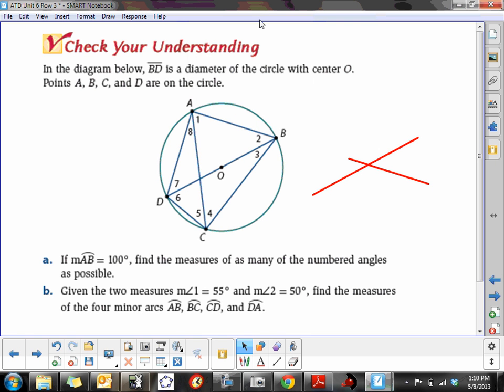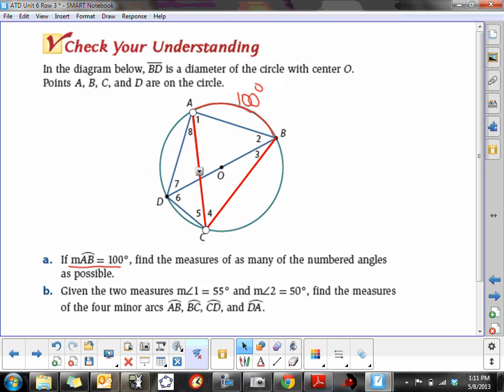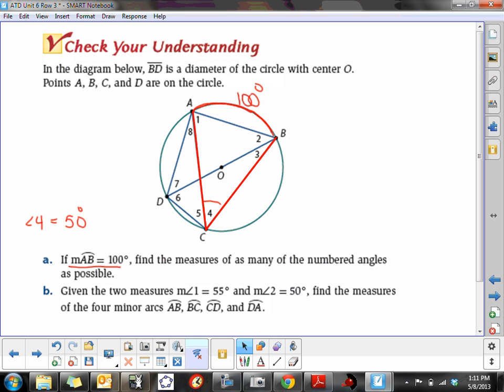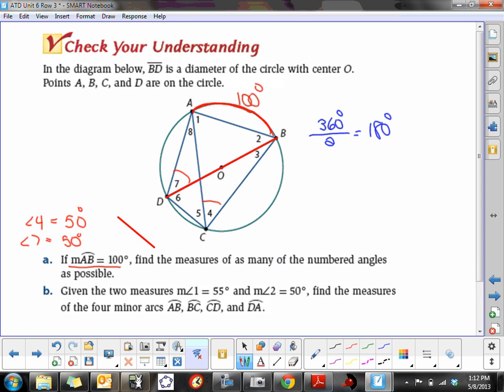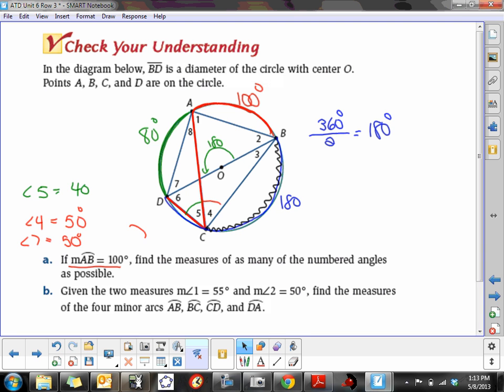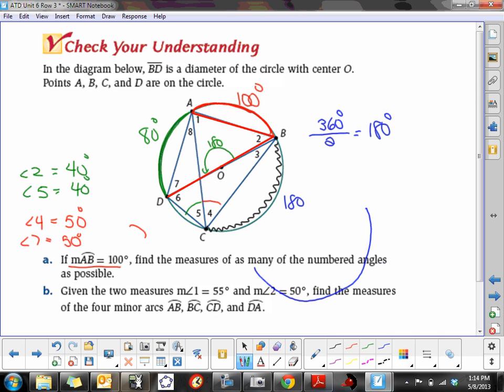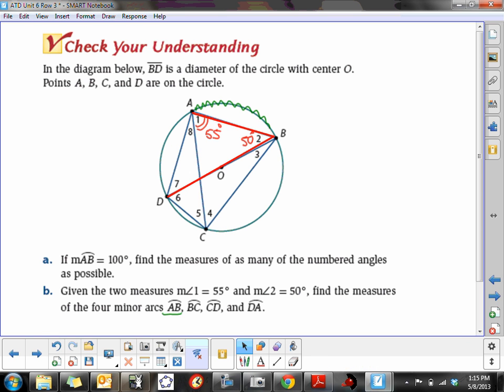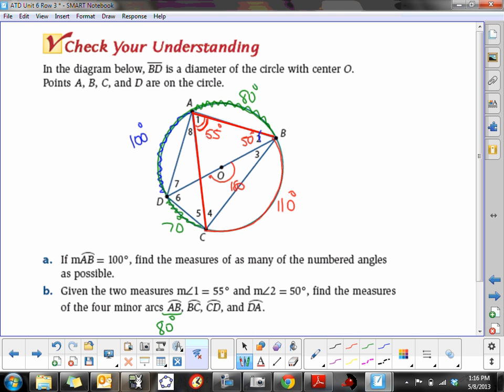ATD U6R3 CYU